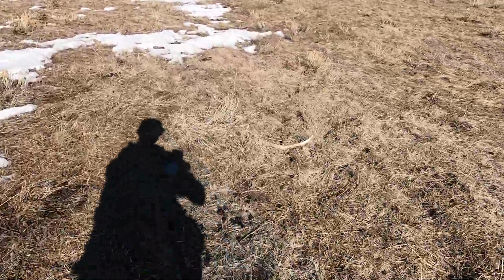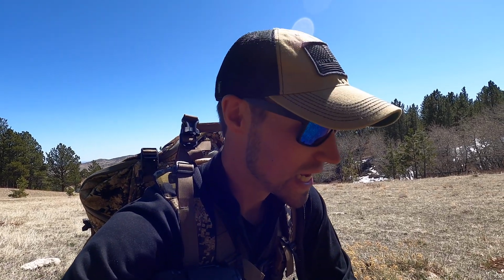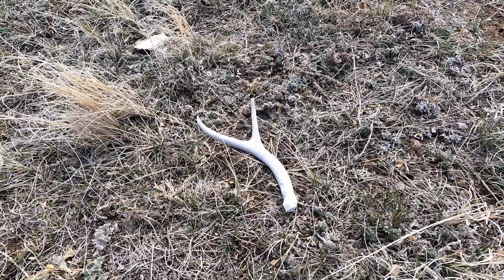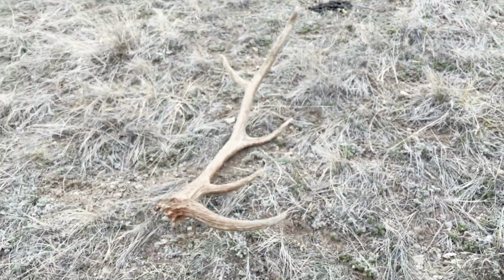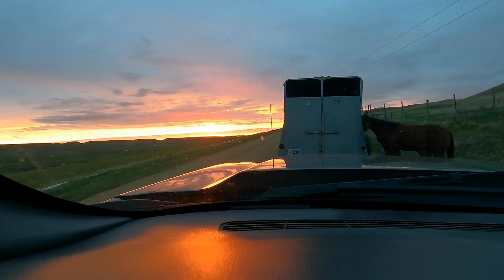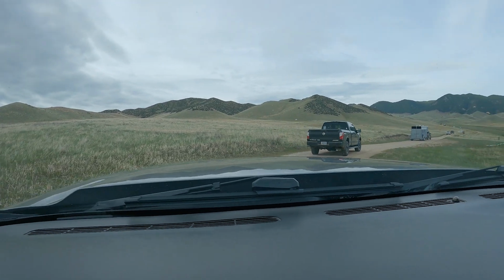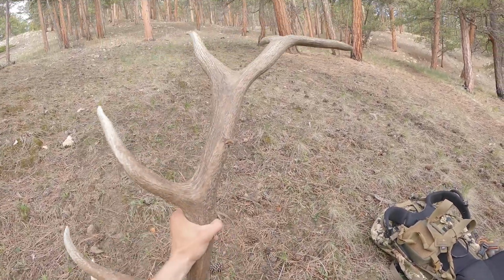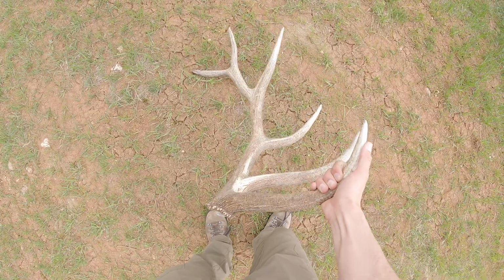Fresh Wyoming Elk Sheds!! Racing for Browns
I finally got the chance to do some elk shed antler hunting in the wilderness of Wyoming this spring!! After running to get ahead of the crowd, I find my biggest elk shed ever!

Micah's Instagram: @m.reinke8